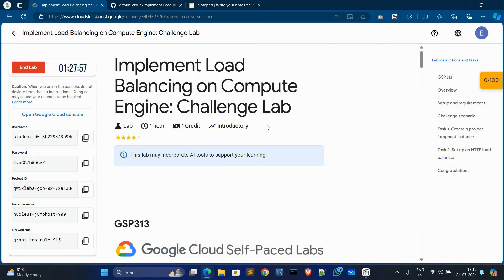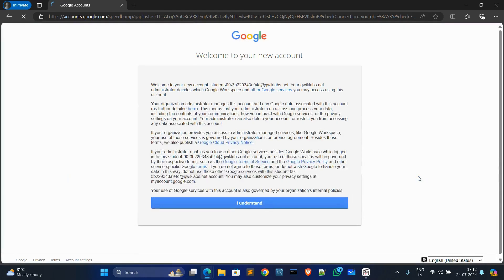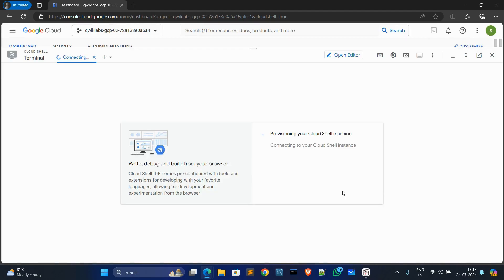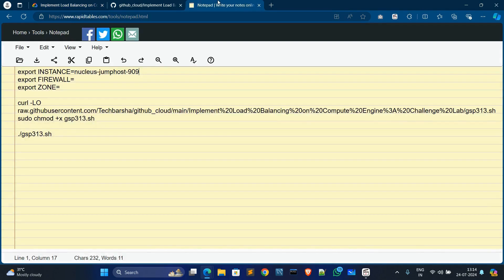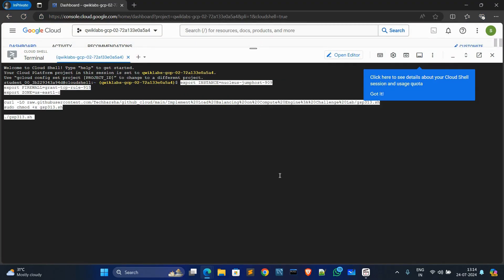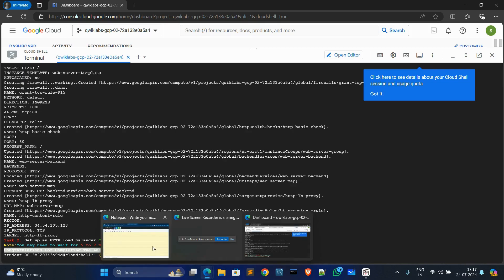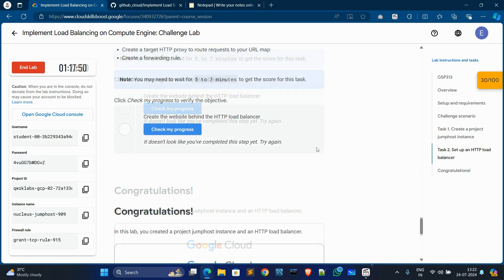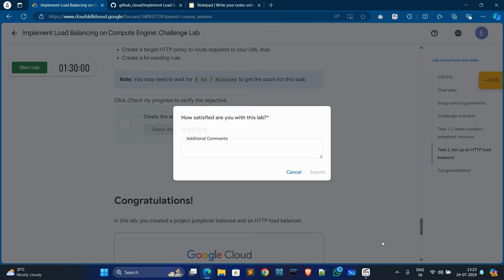NEW Implement Load Balancing on Compute Engine: Challenge Lab | GSP313 | Qwiklabs Arcade 2024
NEW Getting Started with Cloud Shell and gcloud | GSP002 | Qwiklabs Arcade 2024 | Must Watch

✪ Copy the commands follow the video instruction:
export INSTANCE=
export FIREWALL=
export ZONE=

sudo chmod +x gsp313.sh